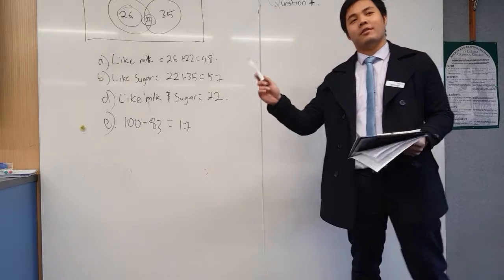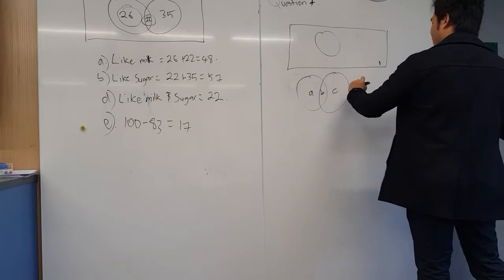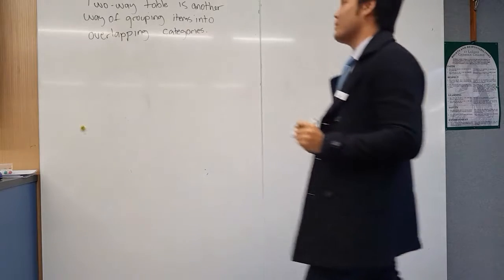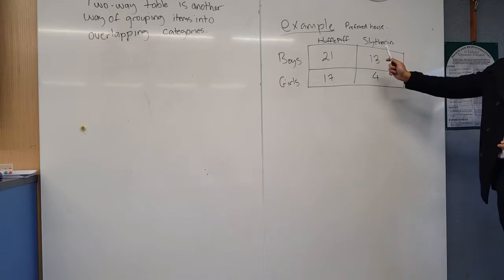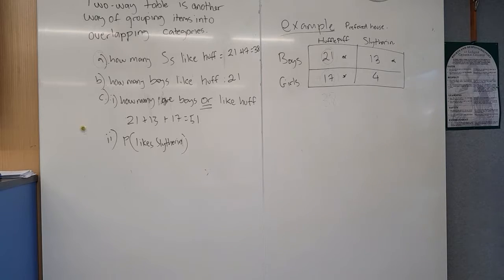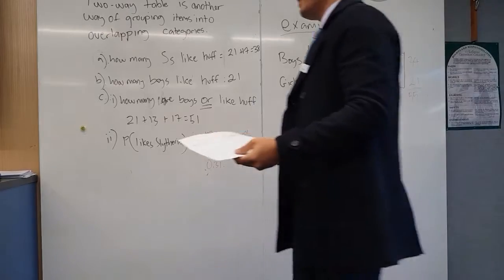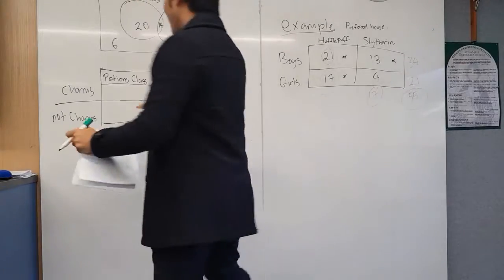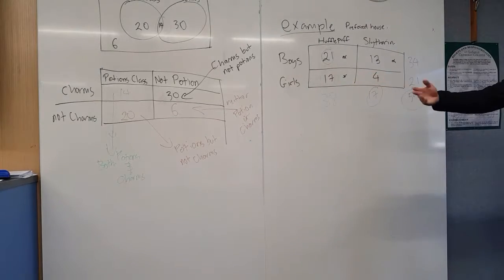Year 8 two way tables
Twl